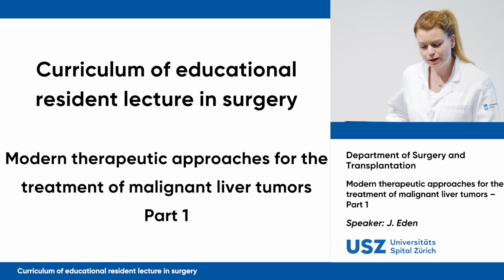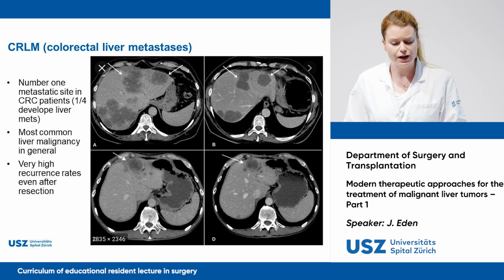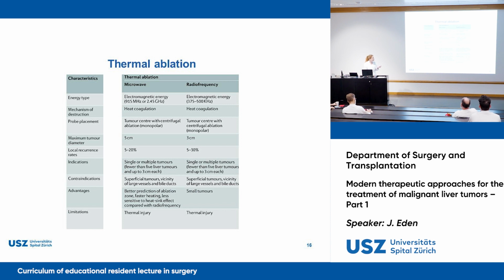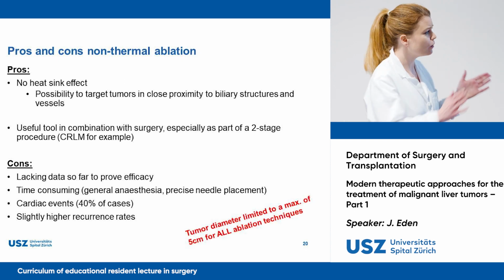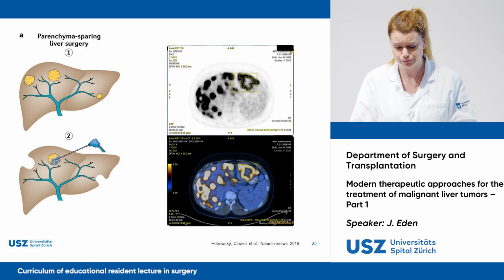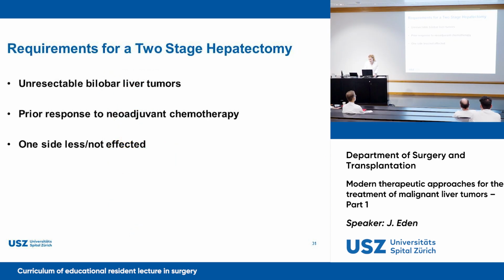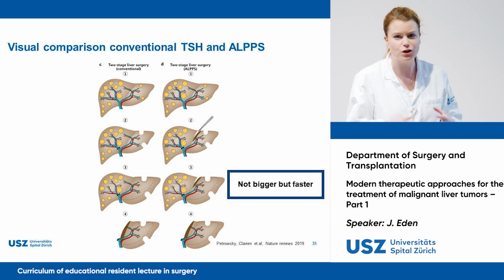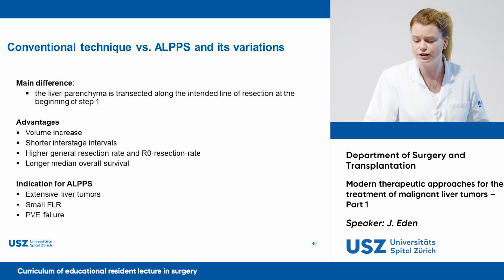Modern Therapeutic Approaches for the Treatment of Malignant Liver Tumors – Part 1